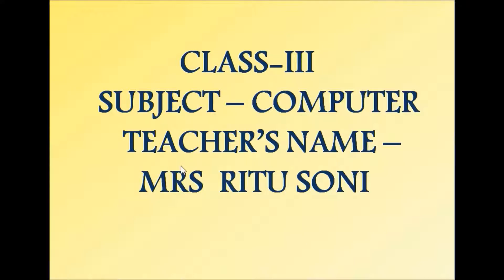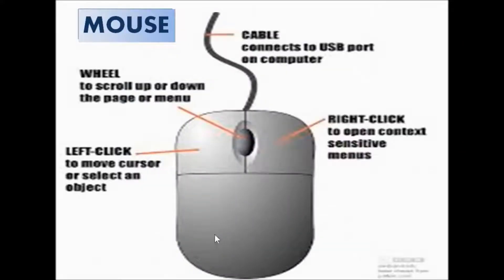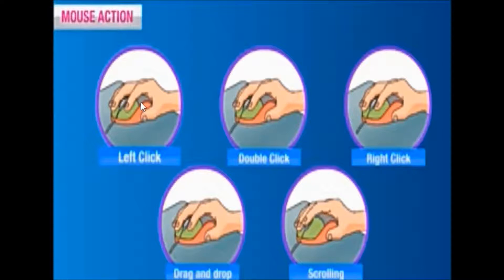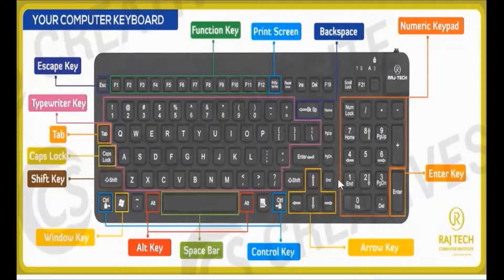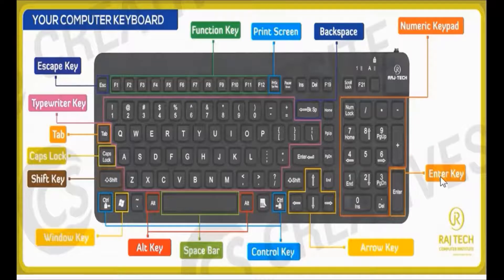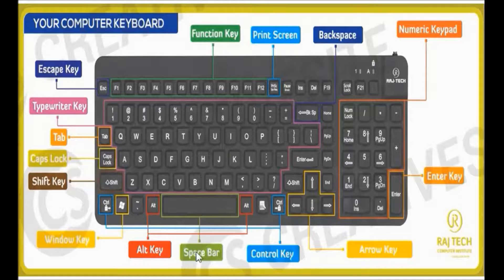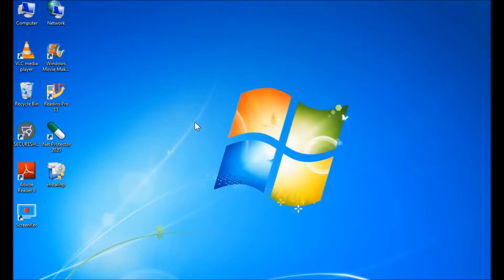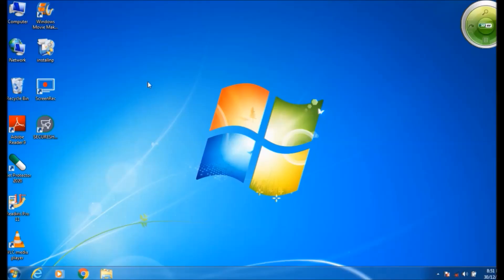CLASS III COMPUTER